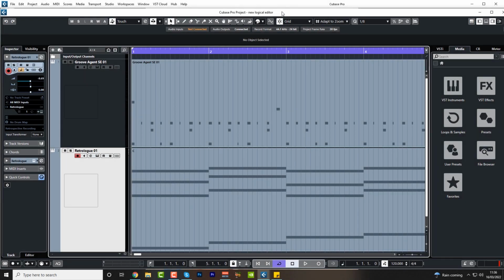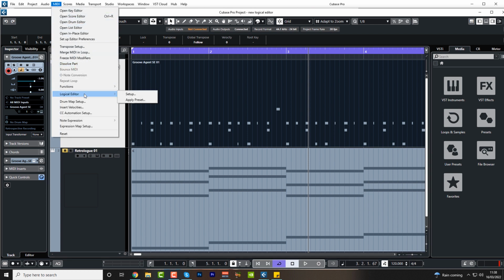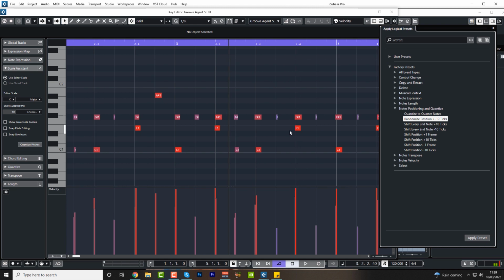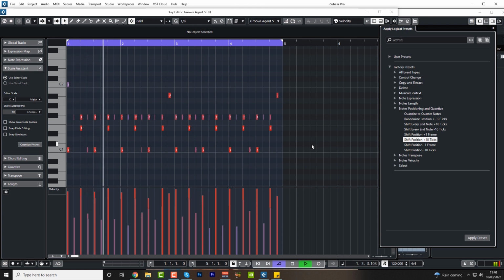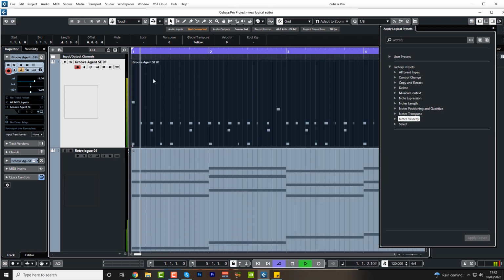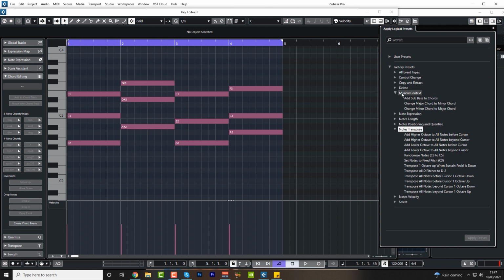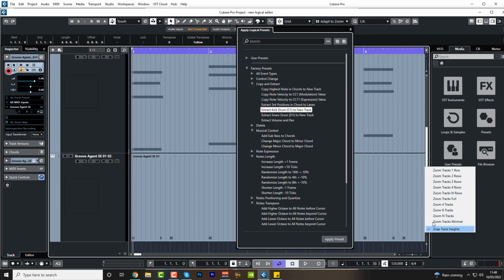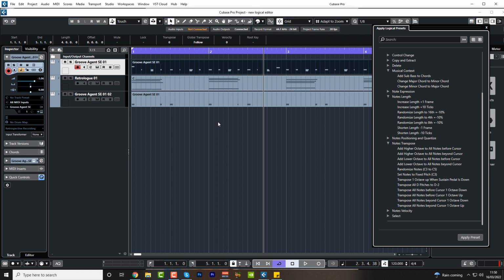Humanize Your Drums (and much more) in Cubase 12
Did we help? Buy us a coffee?

In this video we look at how easy it is to humanise your midi drums with the new logical editor presets in Cubase 12. We also look at things like adding octaves to chords, adding a bass note and half / double tempo at the touch of a button.

CALLING ALL CUBASE BEGINNERS - Learn Cubase with easy to follow step by step guidance. In this Cubase tutorial you will learn how to make music in Cubase by actually creating a whole POP music track from start to finish. Along the way you'll learn all about how Cubase works, along with fundamental music production processes. There is no easier or fun way to learn. At the end of it, you'll have a really cool track you can be proud of.